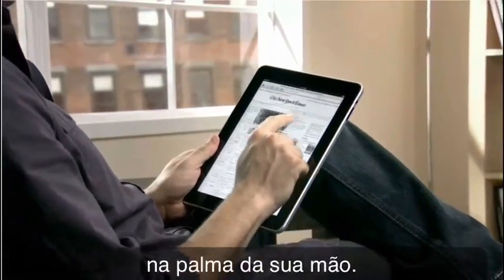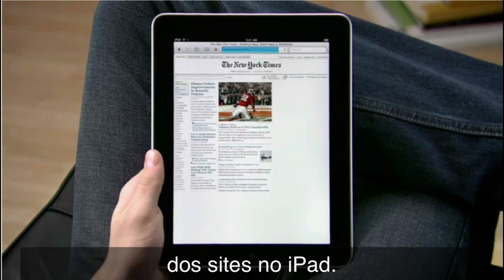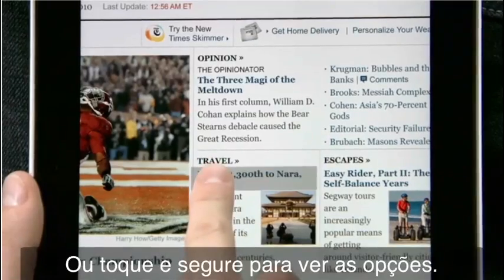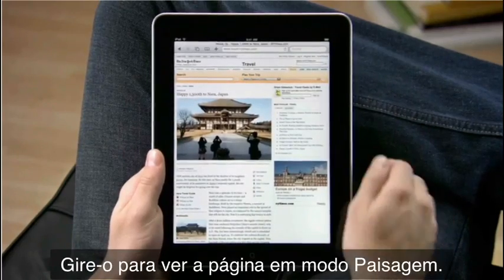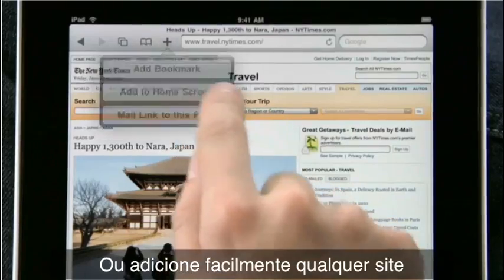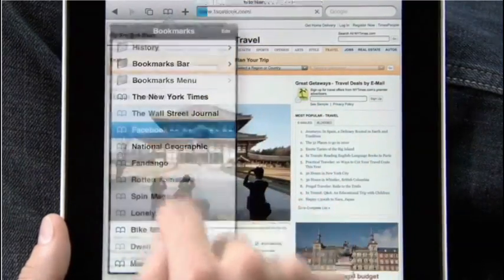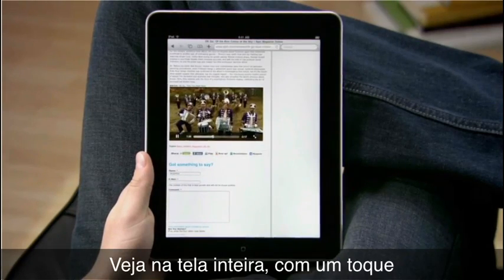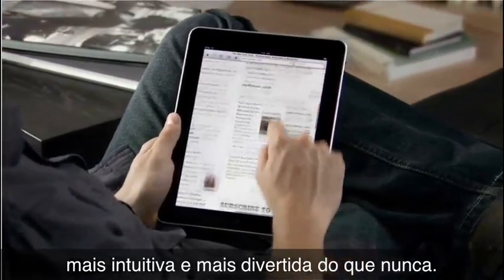iPad Guided Tour - Safari (legendado)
Visita guiada do iPad, feita pela Apple.